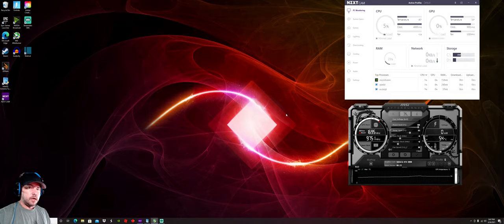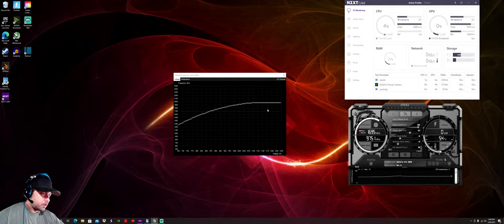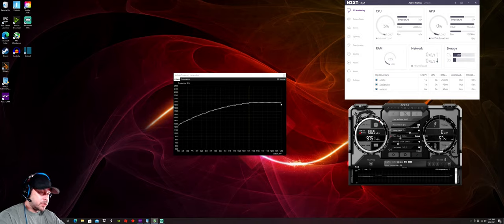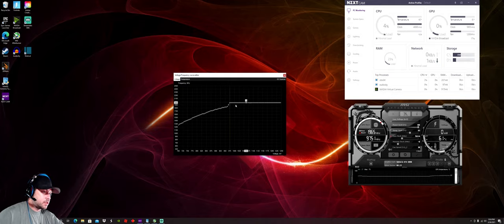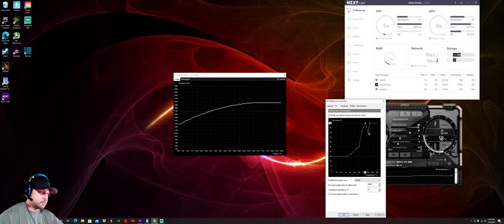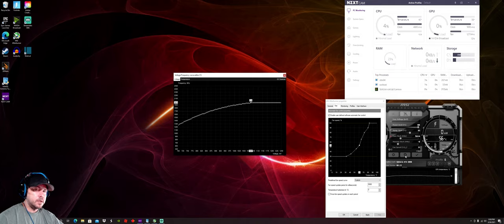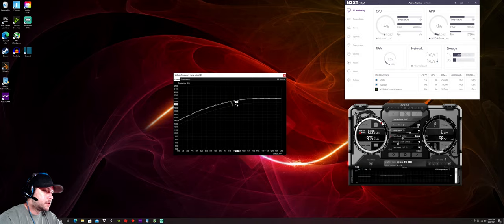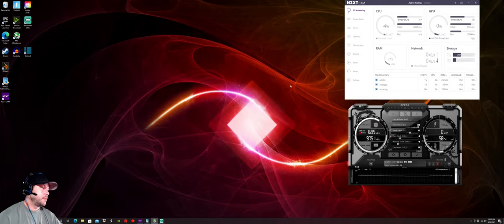HP omen 30l GPU undervolt. Reduce heat, reduce power consumption, improve performance!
undervolt your 3090 to reduce the temps while maintaining performance and in some cases improving performance. Save that Vram from melting! I have linked both the download for msi after burner and a good stress test to use for your GPU.